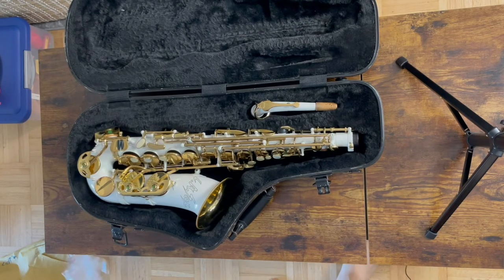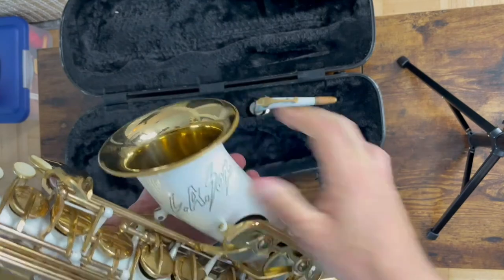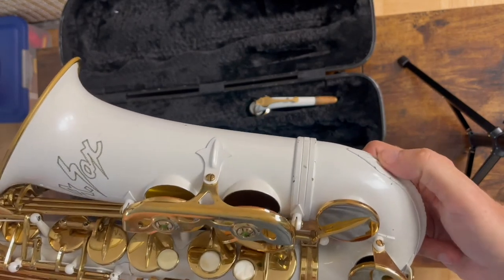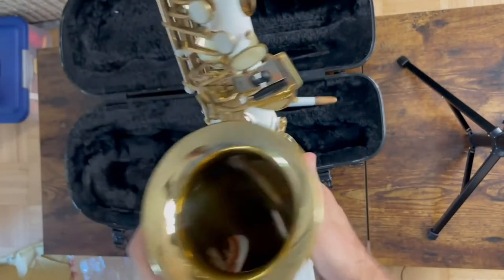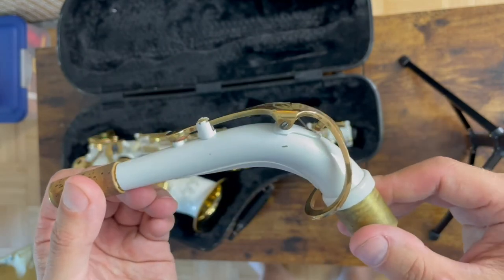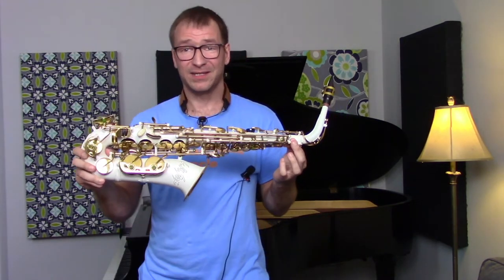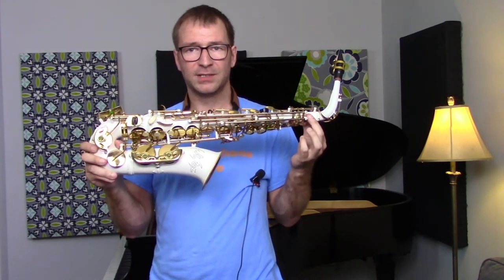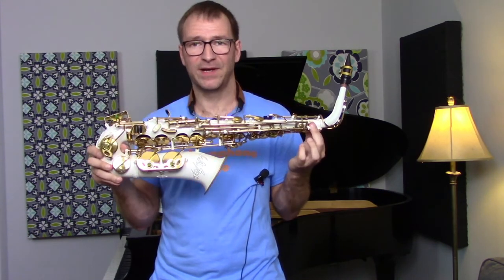Buying a Sax Online? + My New Saxophone Unboxed!!!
The oracle discusses his thoughts and experiences with buying saxophones online, and shares his strategy to making a good purchase of an instrument that hasn't been seen or play tested.  He also reveals his latest online saxophone purchase with a live unboxing and play test.

0:00 Cold intro
0:22 Intro
1:01 Equipment doesn't matter
1:49 Horror story of the oracle's 1st online purchase
2:56 The oracle's strategy for buying horns online
3:40 About the horn we are unboxing
4:36 Unboxing / Big reveal
7:12 Why I bought this horn and more about it
8:34 Play test
9:43 Conclusion